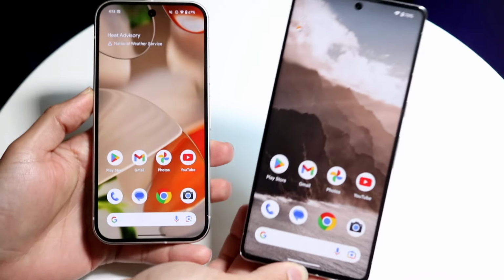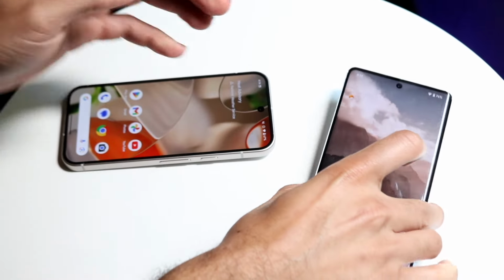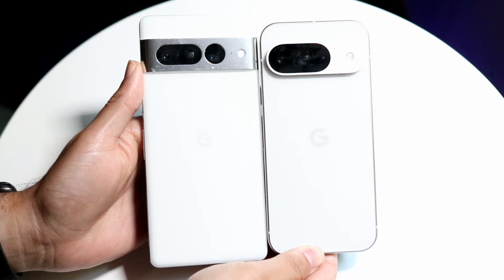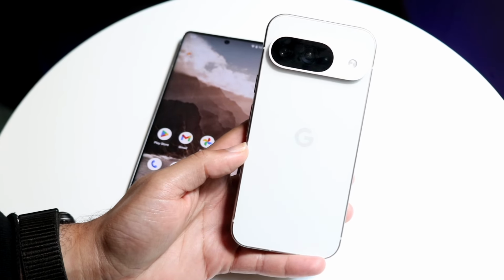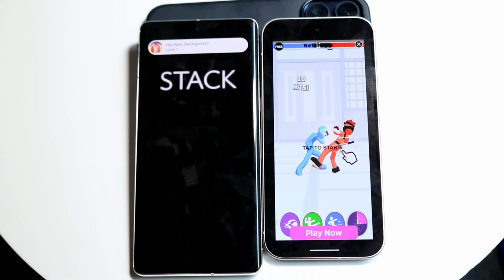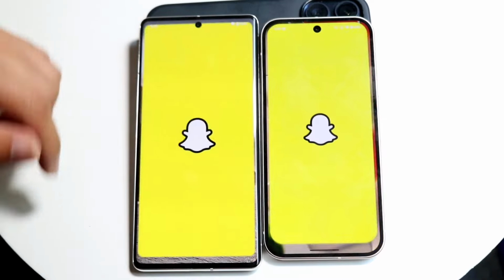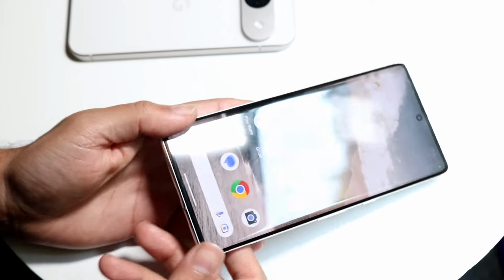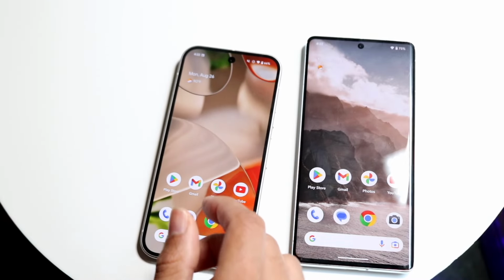Google Pixel 9 Vs Google Pixel 7 Pro! (Comparison) (Review)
Let's take a look at the Google Pixel 9 Vs Google Pixel 7 Pro! (Comparison) (Review)